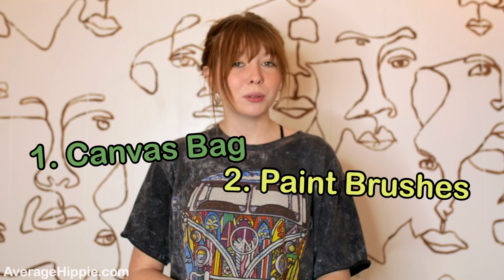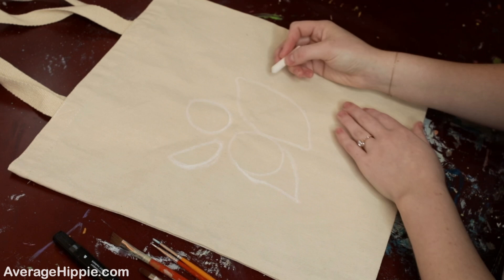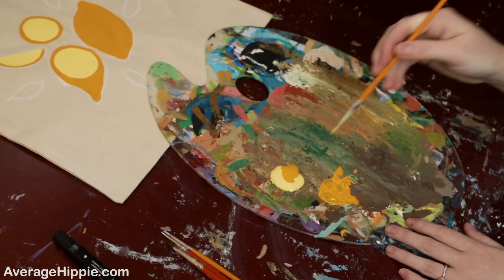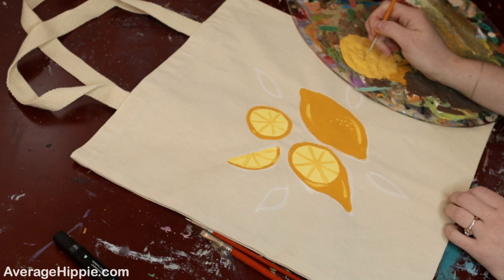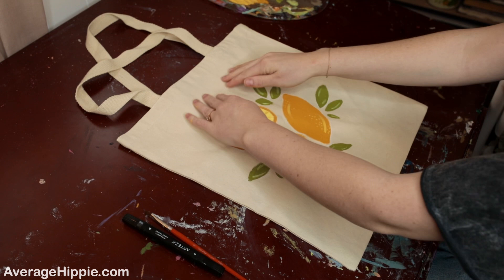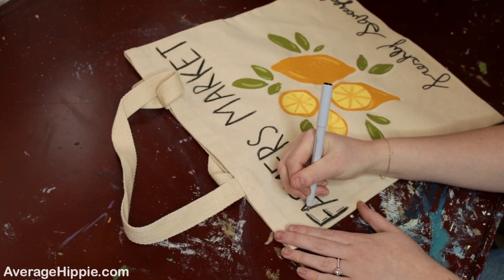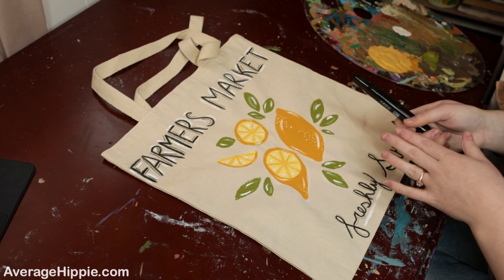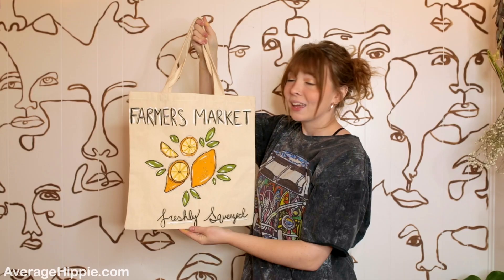How To Paint Canvas Tote Bags!! My Step By Step Guide!!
Follow along as I paint this canvas tote bag!! Step by step I’ll show you how I do this lemon design that is perfect for a farmers market! I encourage you to pause the video, rewind, or rewatch to be able to follow along easily!

I would LOVE to see bags that you’ve painted!!!

As well as products I recommend getting for this project, and if you buy any using my links, I do get a small cut so I really appreciate it😊!!!

CANVAS BAGS:

PAINT BRUSHES:

PAINT PALETTE:

ACRYLIC PAINTS: